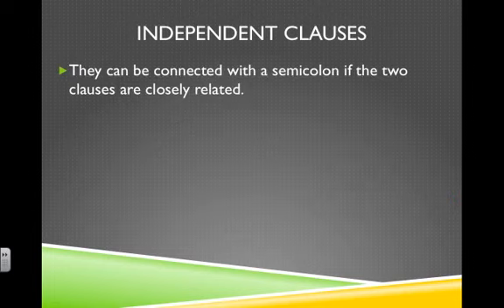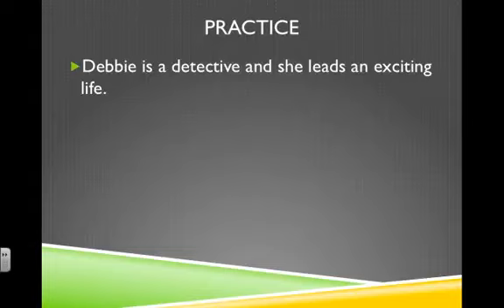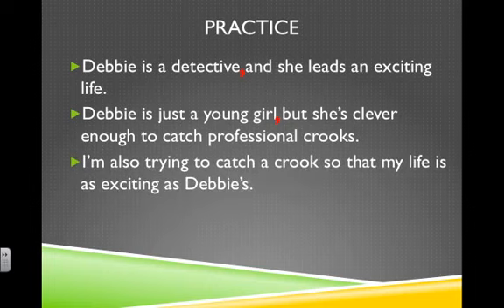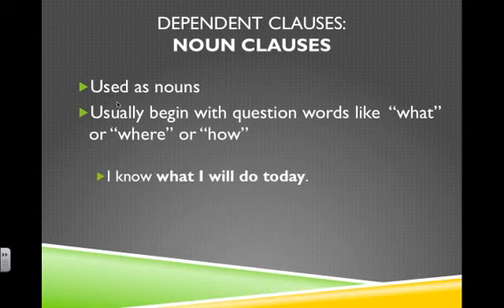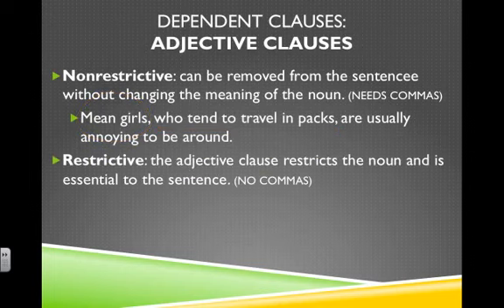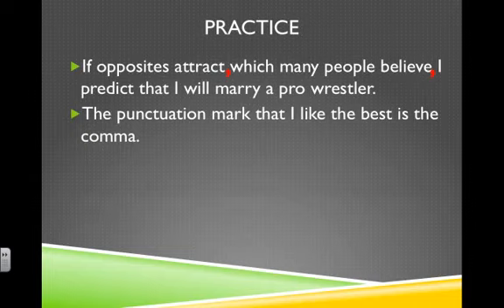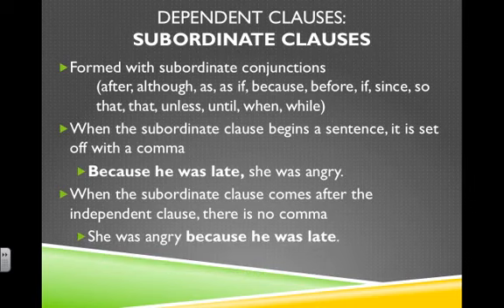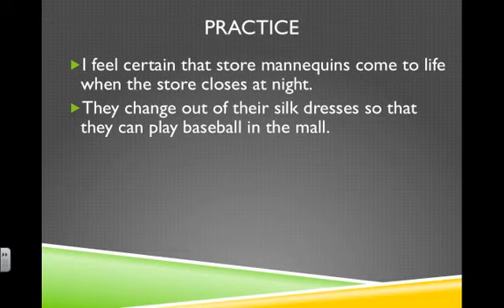Clauses | Learn English Grammar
This  English grammar  lesson covers independent clauses (including how to combine them using semicolons and coordinating conjunctions), noun clauses, adjective clauses (including how to punctuate restrictive vs. nonrestrictive clauses), and subordinate clauses (including correct comma usage depending on where the clause is in relation to the independent clause)

🌟Purchase the full lesson!🌟
Includes ad-free video, PowerPoint, notes for students to fill in as they watch the video, homework, and a quiz.

I use videos for my flipped classroom. Students view a video lecture and fill in their notes for homework. With the passive learning out of the way, students come to class ready to actively engage with and apply the concepts. This also gives us more class time to work collaboratively with one another. Videos are also great for tutorials or remedial work. Need to be out for the day? Leave a video lesson for your substitute.